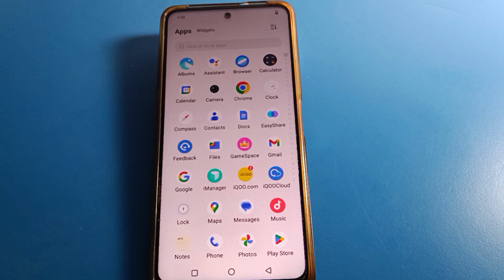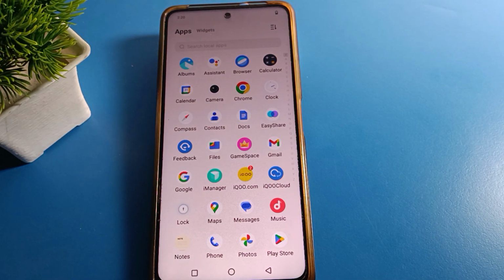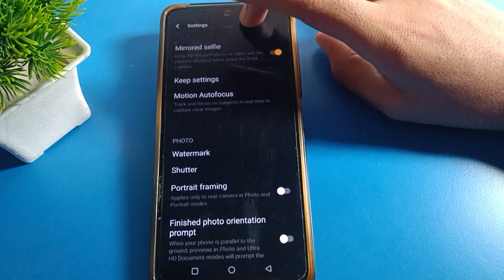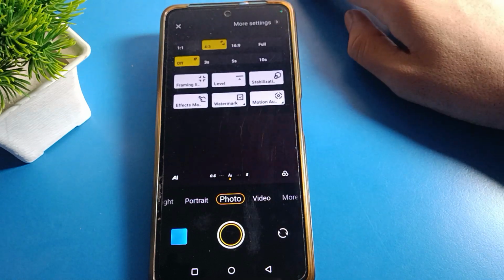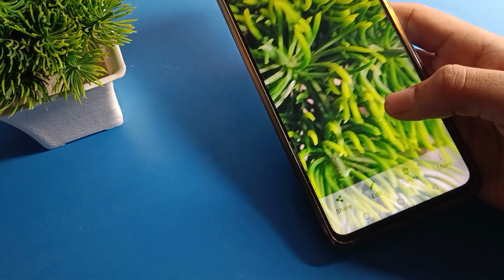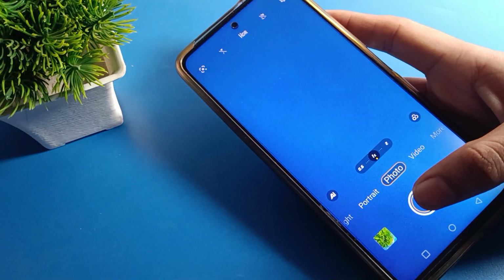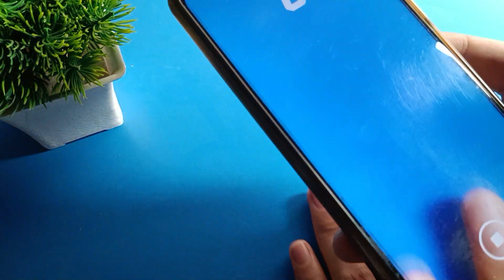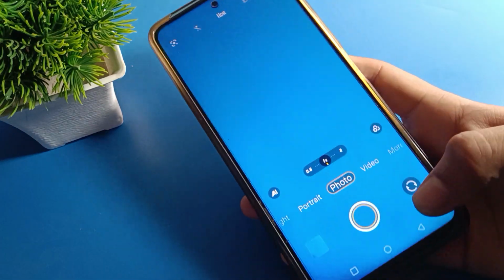How to on camera timer iqoo 9 se 5g, camera timer setting